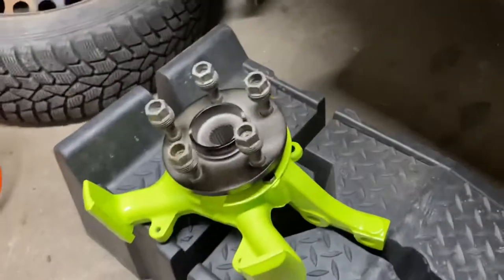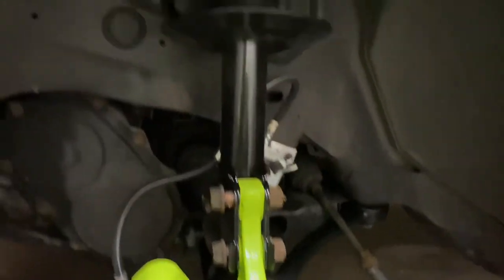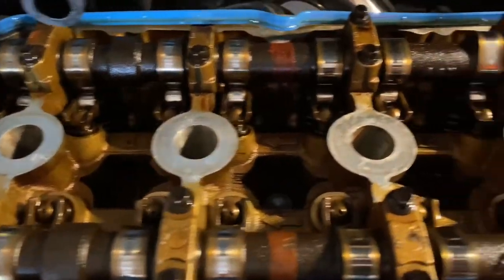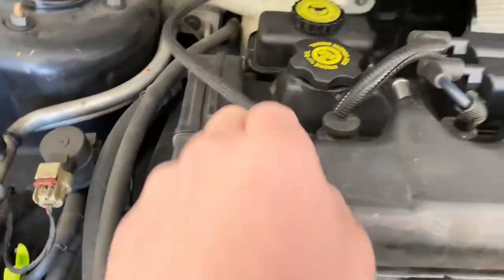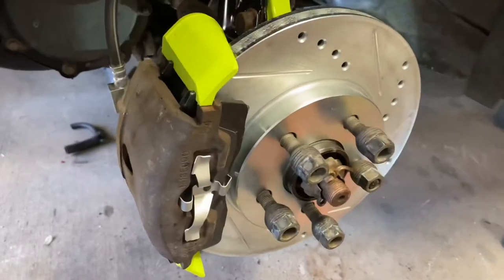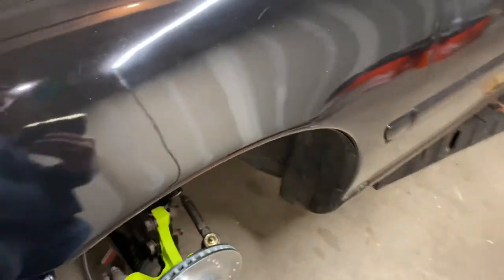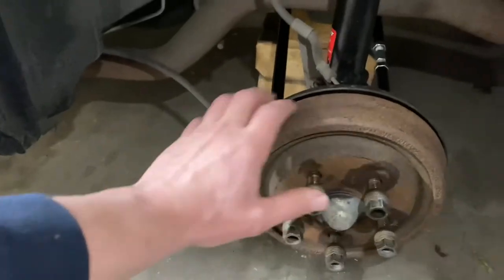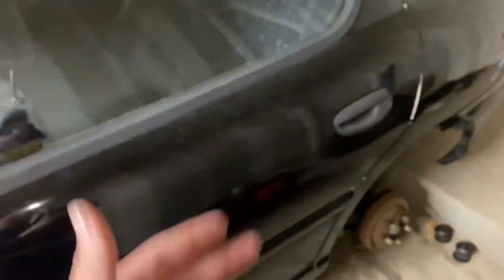Pt.2 upgrades for the 98 neon sport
Putting new suspension parts on my 1998 dodge neon sport 2.0. Install new wheel bearing, powder coated spindle, struts, control arms, inner and outer tie rods, valve cover gasket, cold air intake and exhaust header.